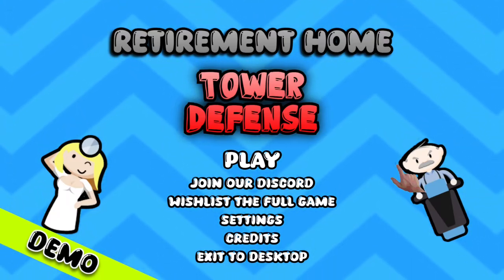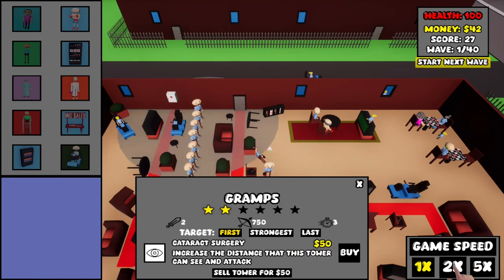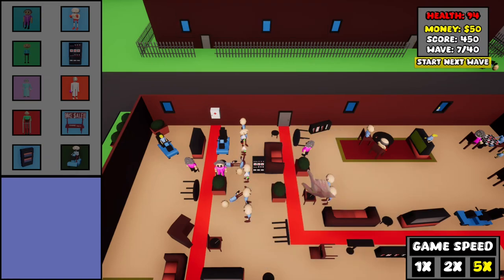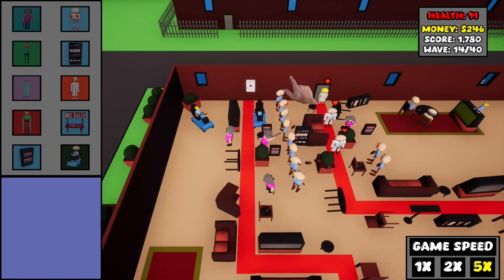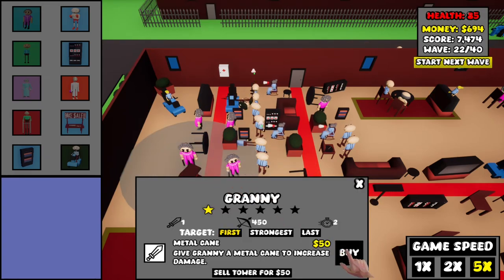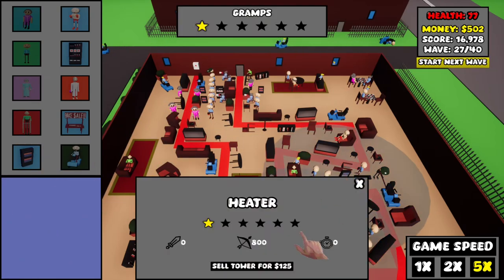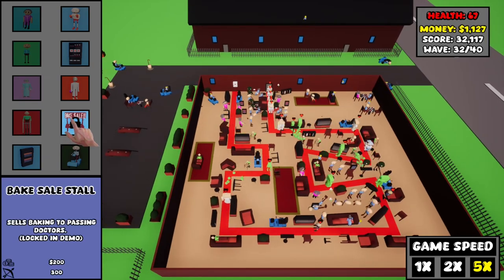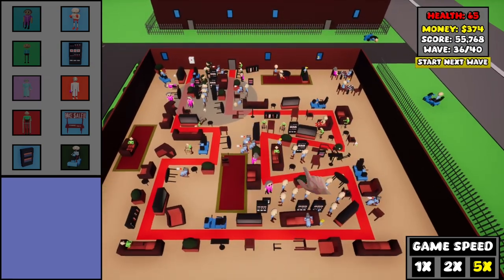How good is Retirement Home Tower Defense? | First Impressions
In which we check out a new roguelike game called Retirement Home Tower Defense.

gaming ,pravculear ,pc games ,tower defense ,retirement home tower defense ,retirement home tower defense gameplay ,NightForge Games ,indie games

DO NOT LET THIS LAPTOP AUTOMATICALLY MANAGE COLORS FOR APPS! IT JUST TURNS INTO A GARBLED MESS IN TERMS OF COLORS!